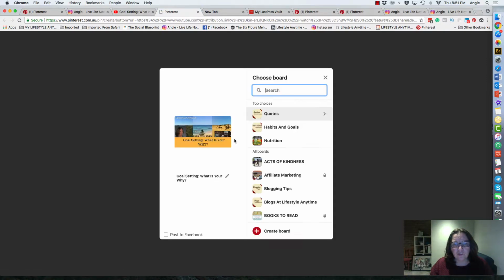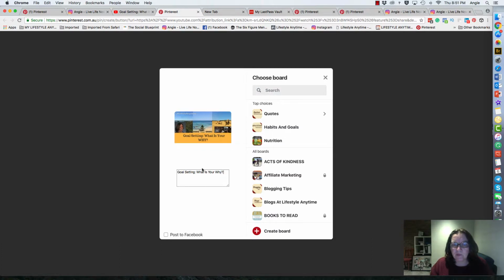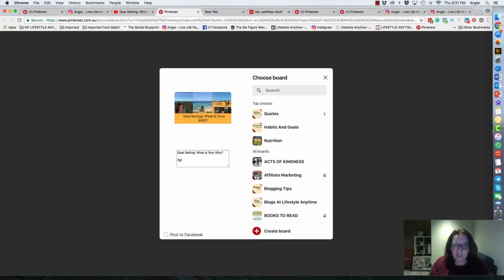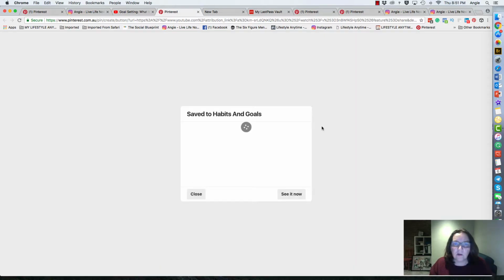How to add content to Pinterest by repurposing current content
How to add content to Pinterest by repurposing your content from Instagram, Facebook and YouTube.

To discover an education that enables you to work smarter not harder and turn your passion or hobby into a business

On this channel, you’ll find the sharing of visions, gratitude, insights from my daily walks and the sharing of social media tips, book reviews and insights I’ve learnt while building an online presence and stepping into the online marketing world.
I also share the scenery of the beautiful Central Coast NSW as I share tips.

Personal development, tips and insights are brought to you from Angie Emde of Lifestyle Anytime

On Facebook we collaborate and share gratitude, pictures, quotes and personal development, join in at;

Photos of Central Coast NSW Australia and insights to Lifestyle Anytime are shared on;